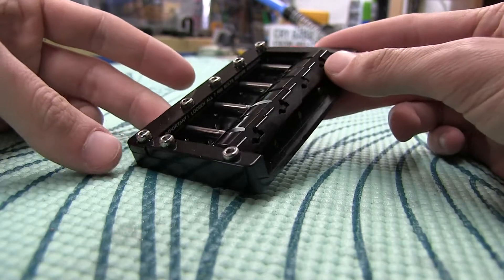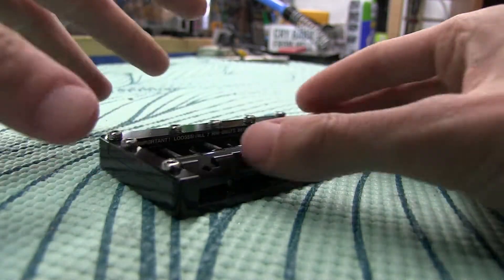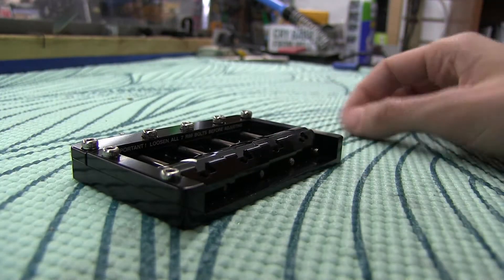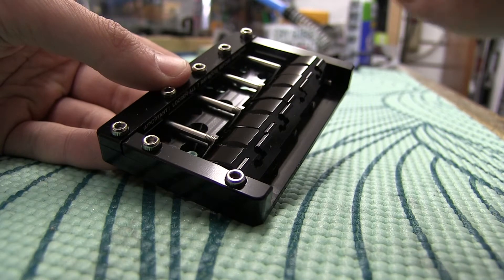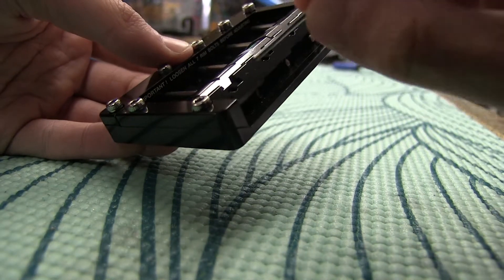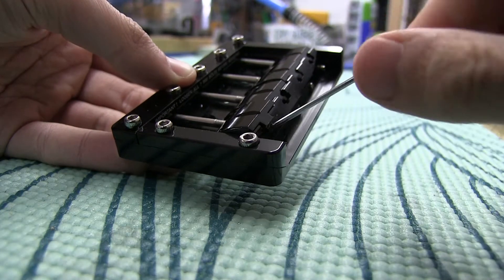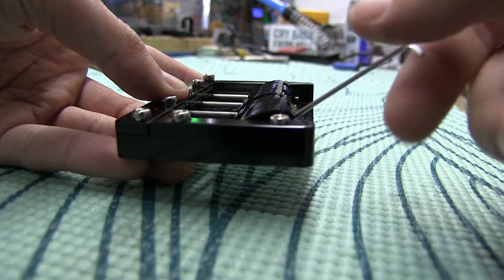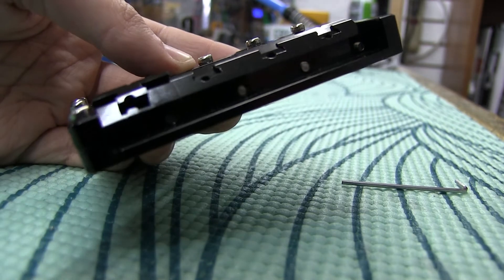How to Adjust the String Height on the KSM Foundation Bass Bridge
Here is a quick tutorial on how to adjust the string height on the KSM Foundation Bass Bridge. Hope this helps answer some questions!